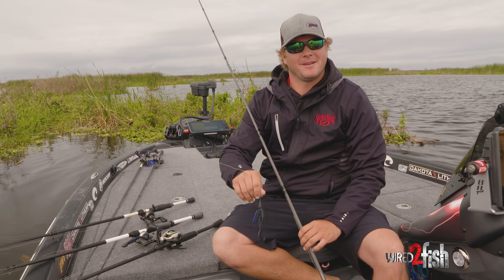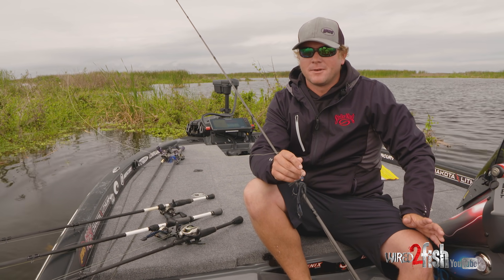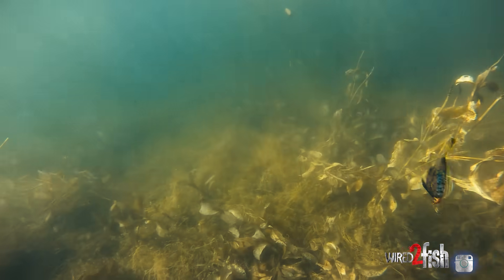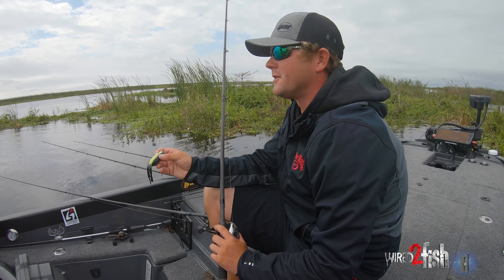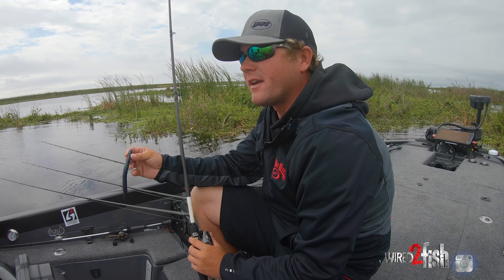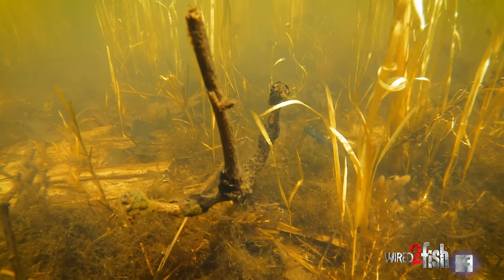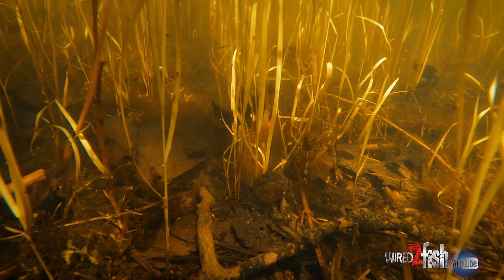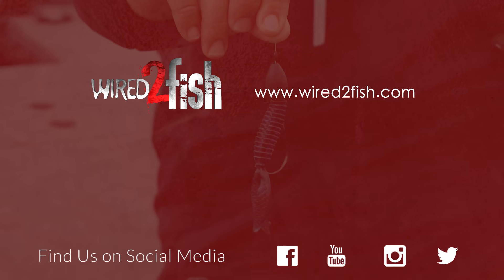4 Baits for Heavy Cover Bass Fishing ANYWHERE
It's no secret big bass live in heavy cover, but this fact presents a challenge -- how do you get a bait in front of fish buried in the thick stuff? Professional bass angler Jared McMillan hails from Florida where fishing heavy grass is the norm. He shares his top 4 confidence baits for penetrating heavy cover and triggering bites where other lures fail.

1. Swim jig. A swim jig is an excellent lure for covering water. It's perfect when fishing vast flats of varying weed density and when bass are spread throughout the water column. A swim jig also mimics various forage such as shad and bluegills -- this is achieved through simple color and trailer changes. Make sure to select a swim jig with a stiff weed guard to ensure it can be fished through thick cover without exposing the hook.

2. Frog. Hollow body frogs like Strike King's Poppin' Perch can be fished at slow speeds, making them highly effective at drawing bass in for a closer look. Their unique hook and body design also make hollow body frogs the most weedless baits available.

3. Stick bait. McMillan often fishes Texas-rigged stick baits slowly and thoroughly around isolated pockets or structures if bass aren't willing to feed on top. He fishes stick baits extremely slow, letting the subtle action do the work. They're an excellent choice when bass aren't committing to moving baits, a common scenario in the spring when bass are locked on beds.

4. Flippin rig. A heavy-weighted flippin' setup is the best choice when bass are set up underneath thick matted grass. A heavy tungsten flipping weight drives the hook and plastic through so you can access fish-holding holes and pockets underneath.